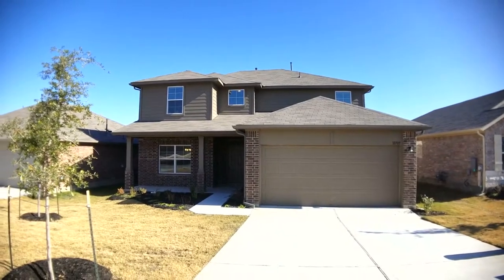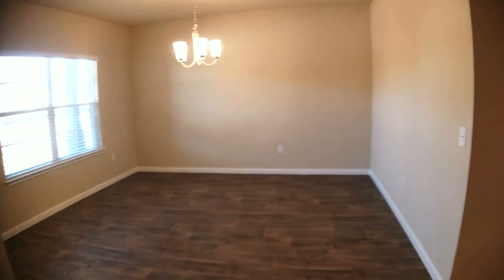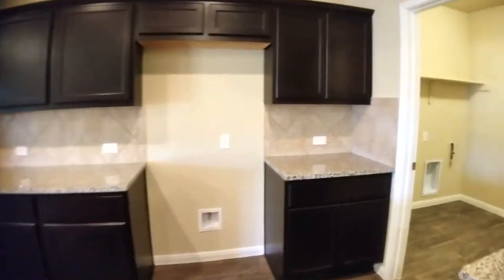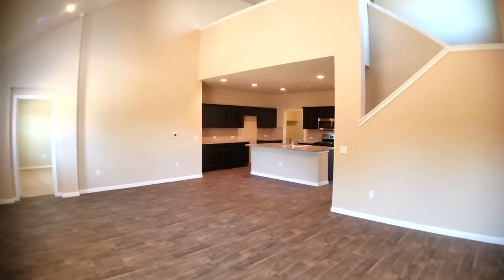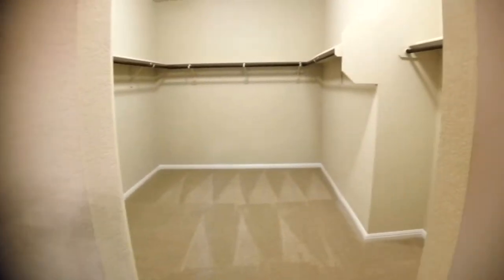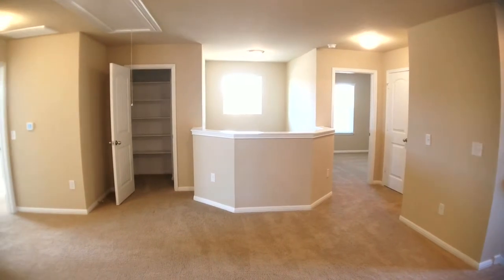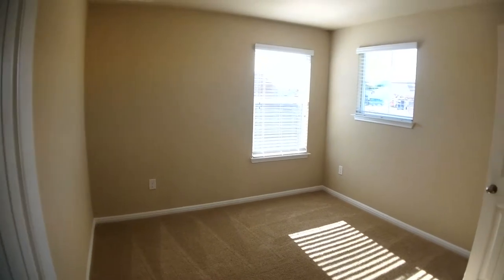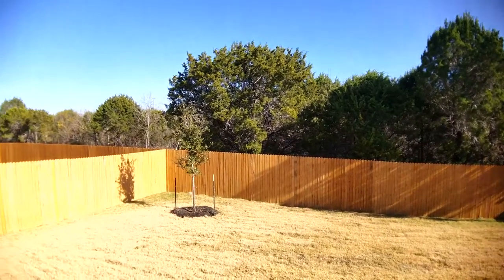Mule Train Austin Home For Rent - 4 Bed 3 Bath - by Property Managers in Austin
today if you need Keyrenter Austin -- the best in property management in Austin. today! You can also call us or visit our office at

Keyrenter Property Management Austin
5511 Parkcrest Dr, Ste 204

Get the best Austin property management with us at Keyrenter Austin! Learn more about us and our services or learn more about Austin property management